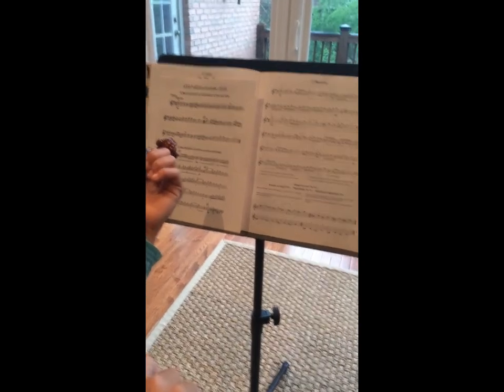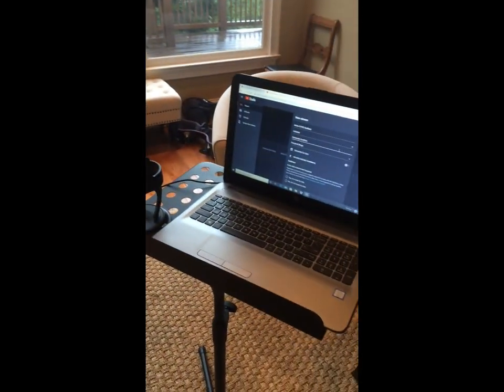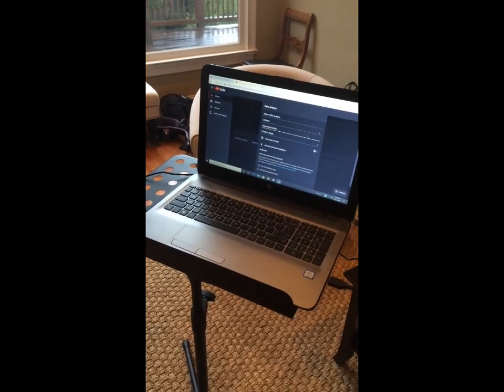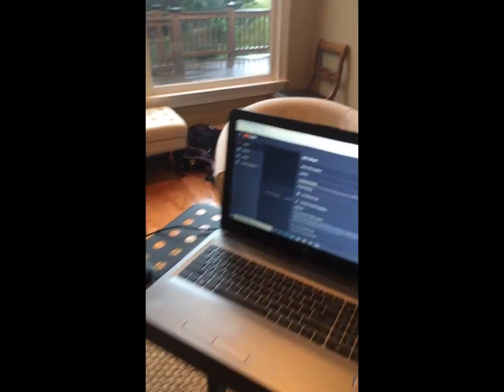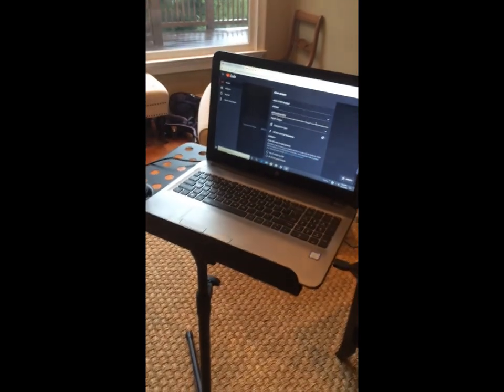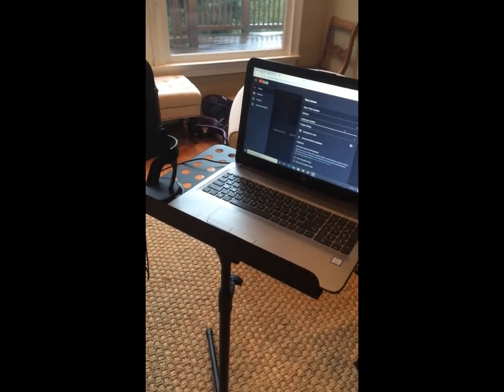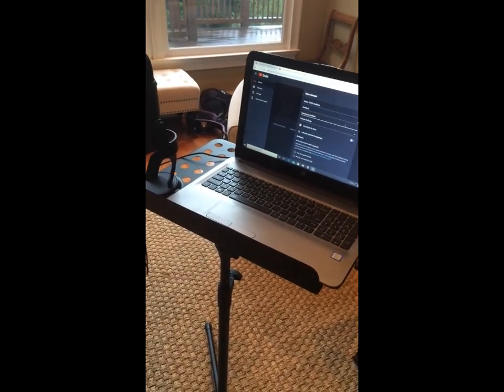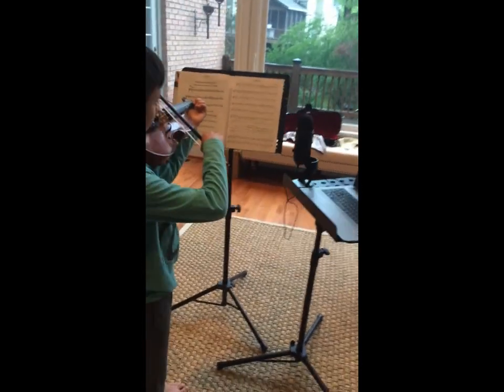GYSO Virtual Auditions - Student Example & Technical Tips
This video demonstrates proper recording set-up and discusses alternatives to recording with an iPhone.